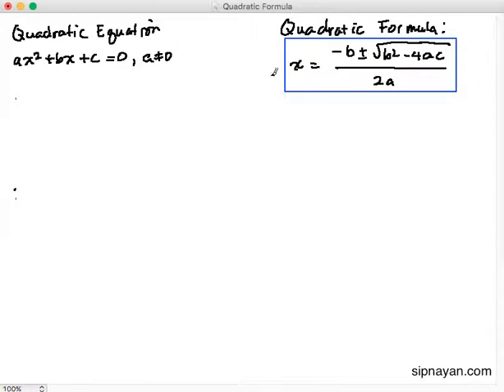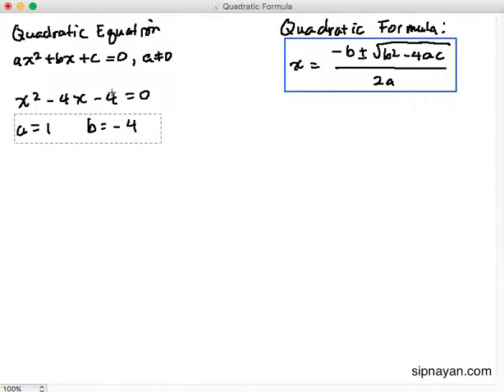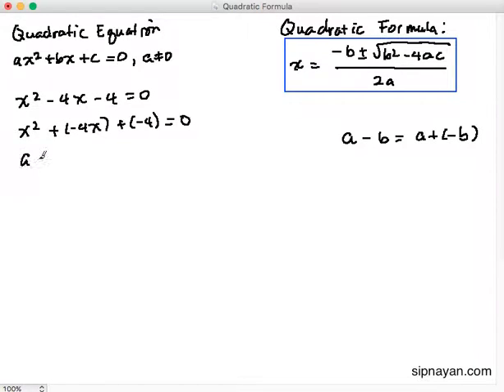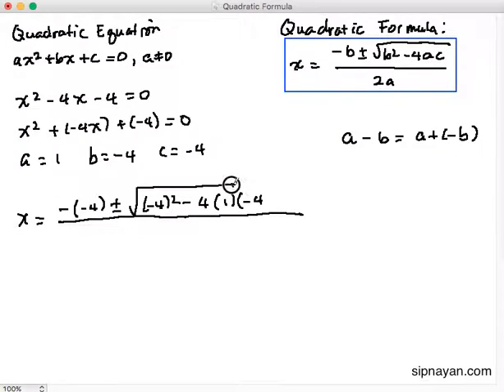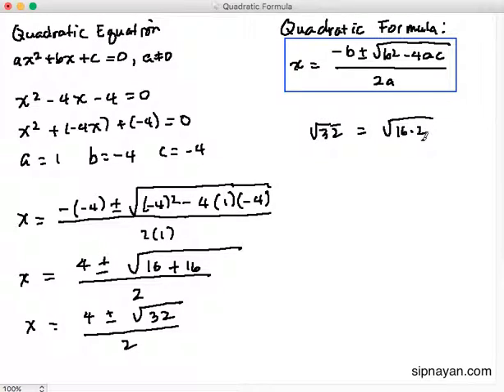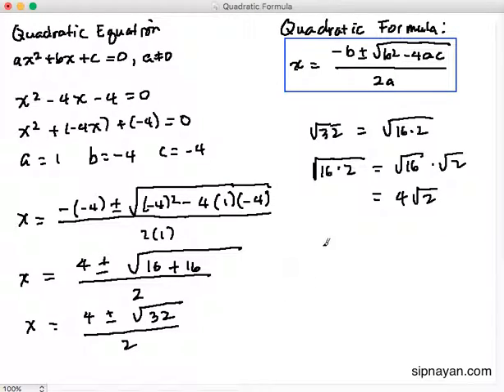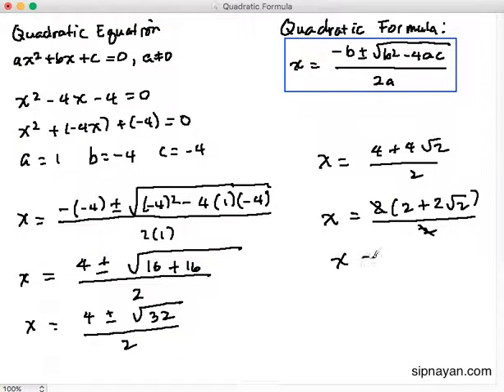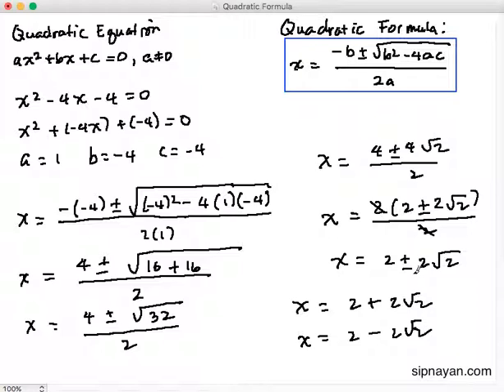QE10 Quadratic Equations - Quadratic Formula Part 1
A worked example on how to use quadratic formula in solving quadratic equations.